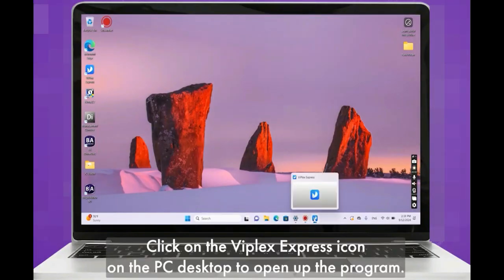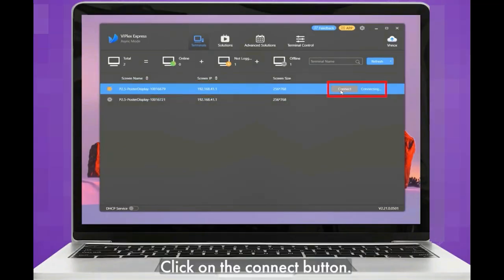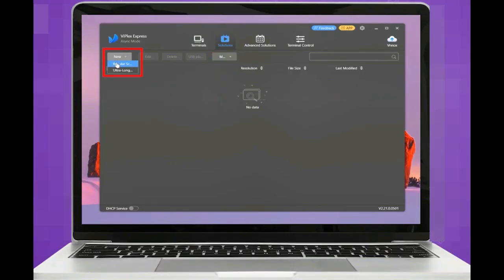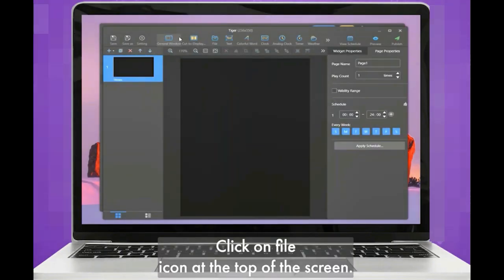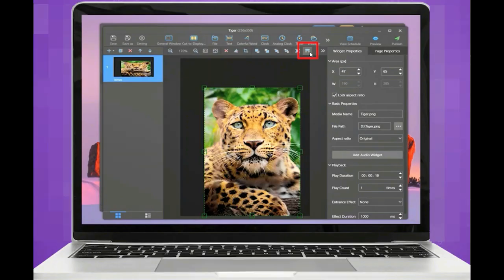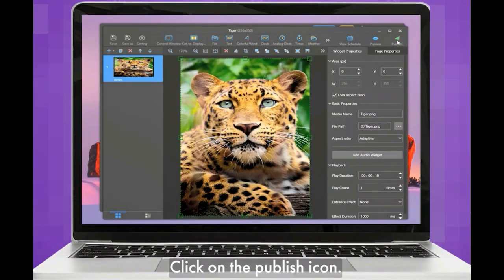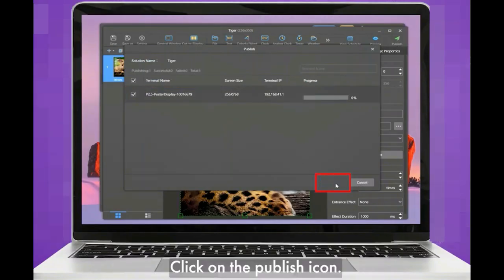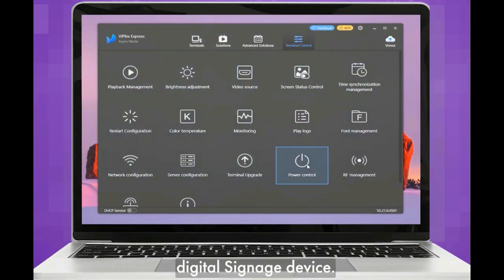How to Use Viplex Express Software on your LED digital signage